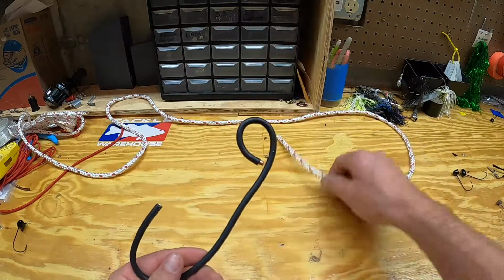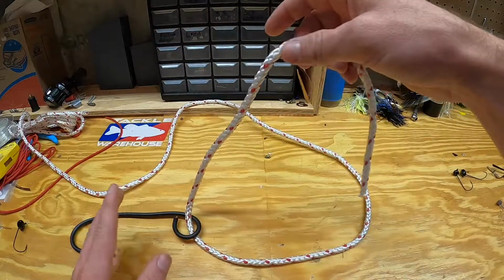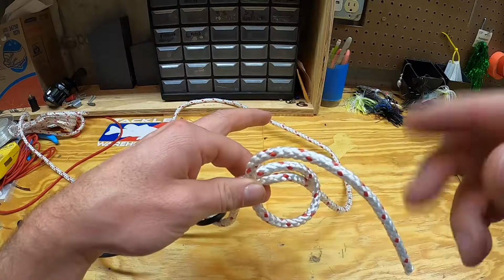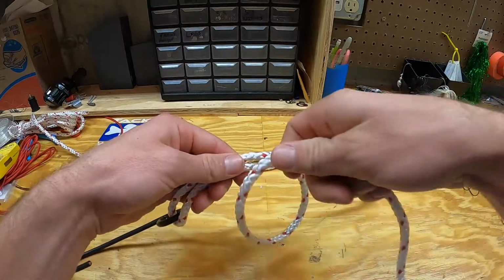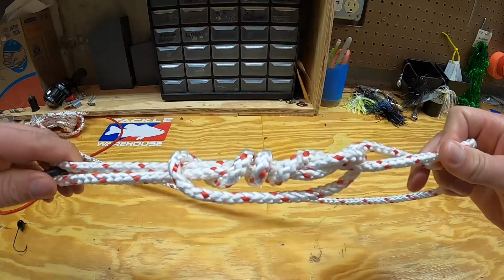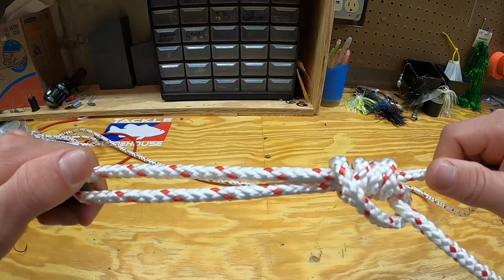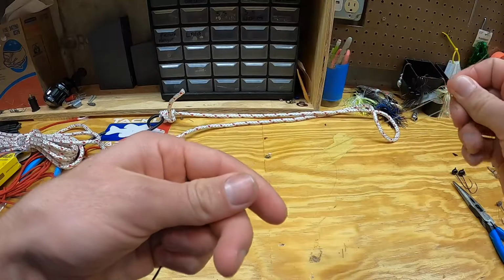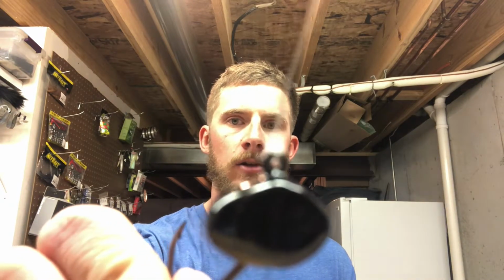How To Tie A Uni Knot | Quick Tip | Bass Fishing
Austin shows how to tie a uni knot, his go to knot for most applications.